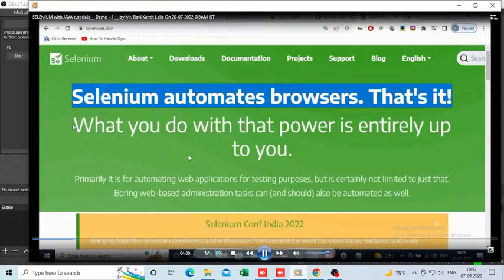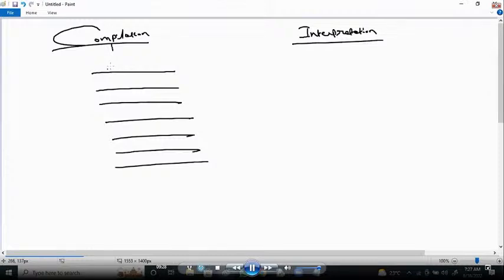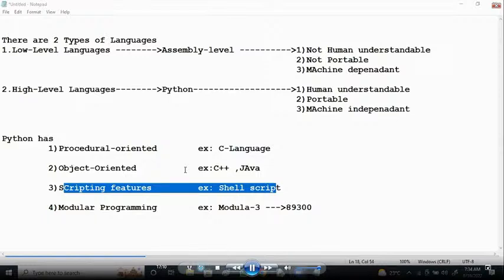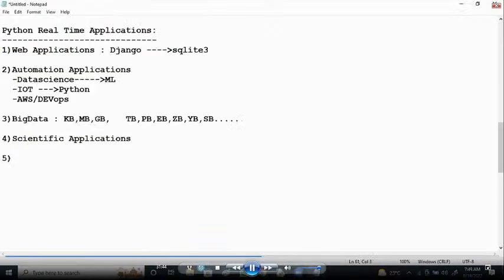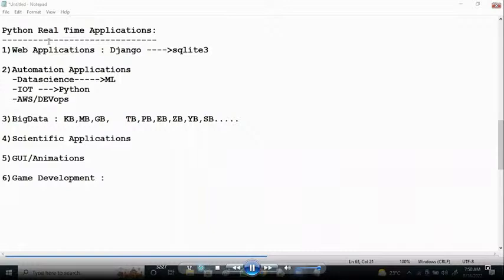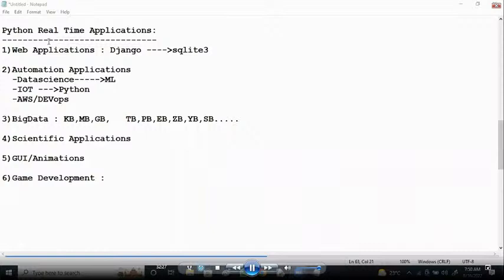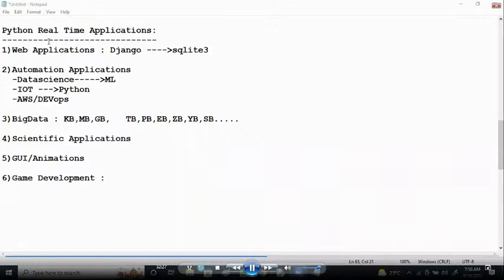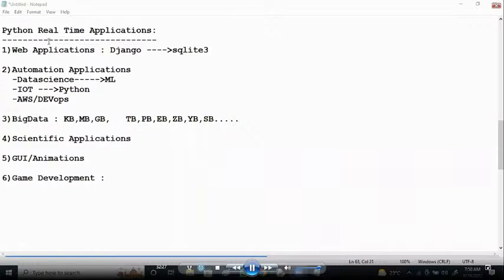PYTHON by Mr. Vijay Sir